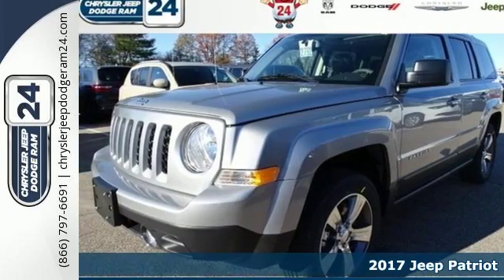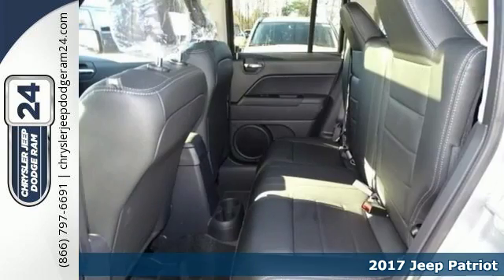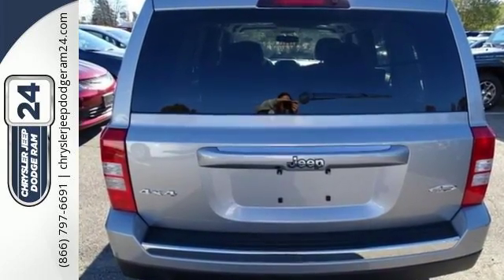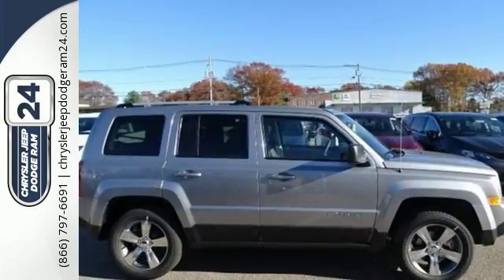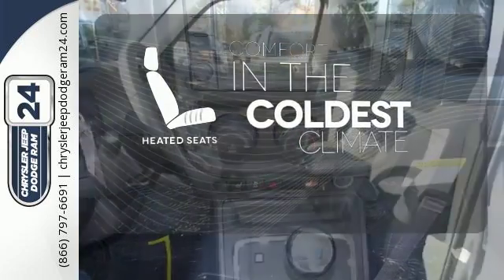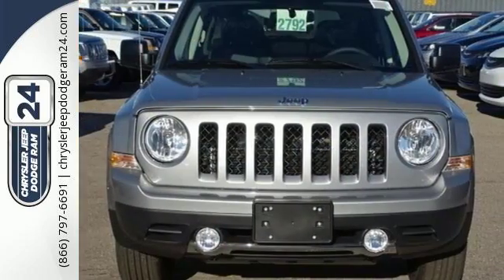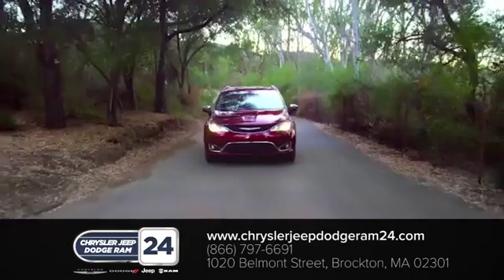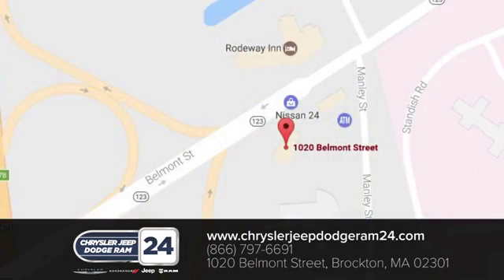2017 Jeep Patriot Brockton MA Boston, MA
Year: 2017
Make: Jeep
Model: Patriot
Trim: High Altitude
Engine: 4 Cyl. 2.4 L
Transmission: Automatic
Color: Billet Silver Metallic
Interior: Dark Slate Gray
Stock #: J2792
VIN: 1C4NJRFBXHD128332
Price includes: $1,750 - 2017 NE Retail Consumer Cash 32CH1. Exp. 01/31/2017, $1,500 - Northeast 2017 Bonus Cash NECHA. Exp. 01/31/2017, $500 - Chrysler Capital 2017 Bonus Cash NECH5. Exp. 01/31/2017, $500 - NEW ENGLAND AUTO SHOW BONUS CASH NECHN. Exp. 01/31/2017

Address:
1020 Belmont St